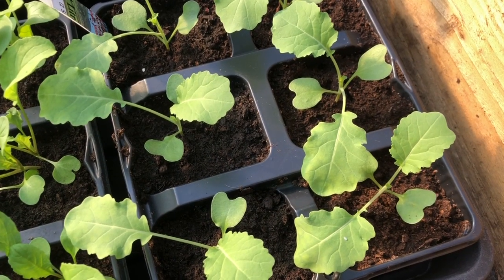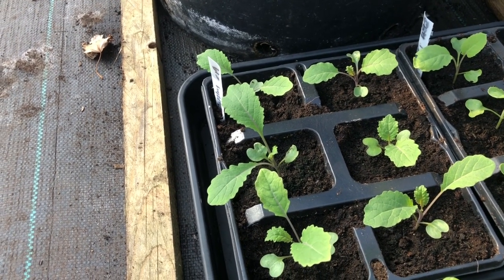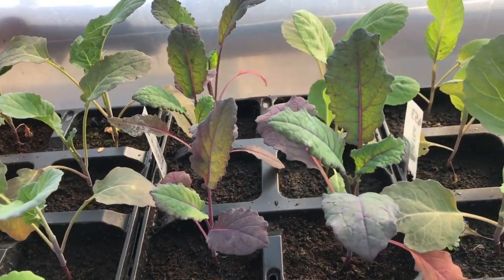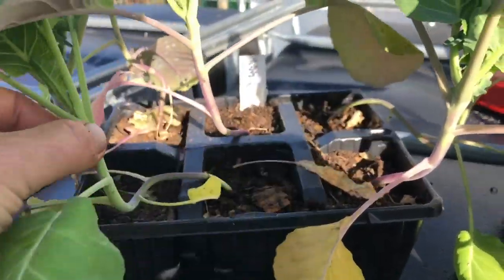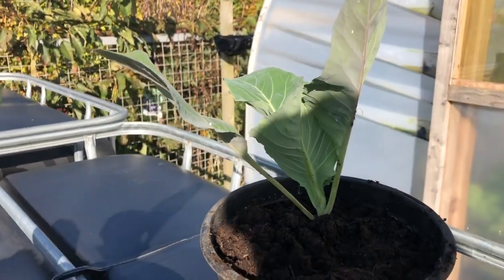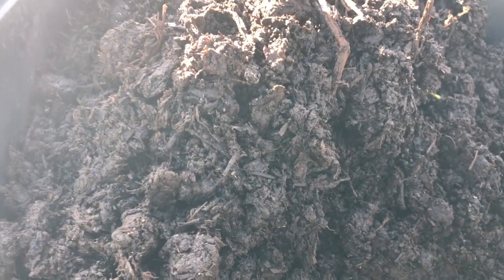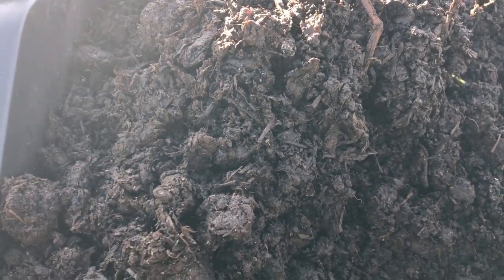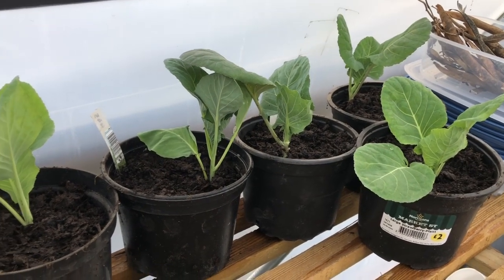Over-wintering brassicas for an early harvest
Jennie's plot has been designed as a traditional allotment, but we put a lot of focus on minimising the work we do there.  It's basically a plant and forget it plot, full of garlic, leeks, onions, beetroot, brassicas, squash, beans and fruit trees. It's heavily mulched to reduce weeds and easy to water.

Collectively the plots deliver an amazing abundance of fruit and veg all year round.  Debbie, Jennie, Jon and I are effectively self sufficient in veg all year round and in fruit for much of the year.  During winter we sometimes have enough surplus to feed our local family.  During the rest of the year when the surplus from our house garden comes on stream we have surpluses in some crops for a few friends as well.